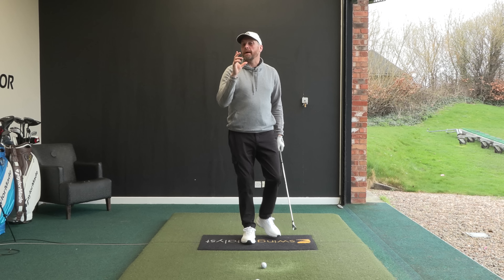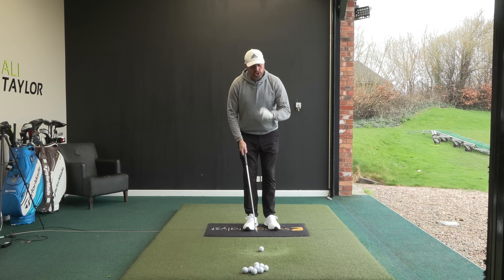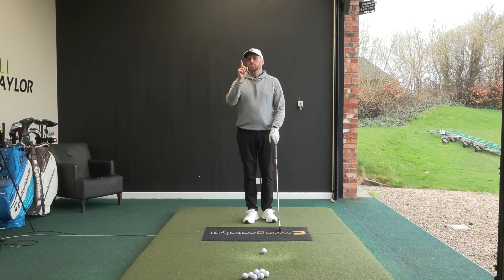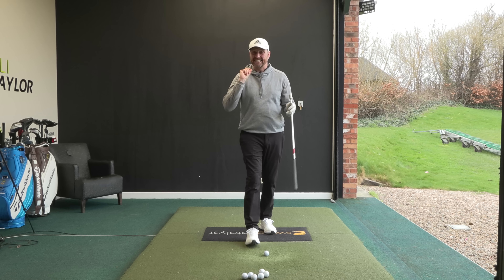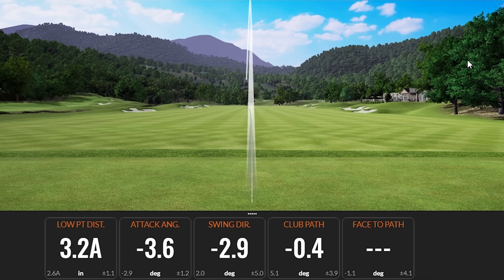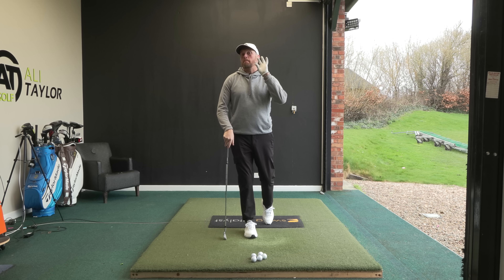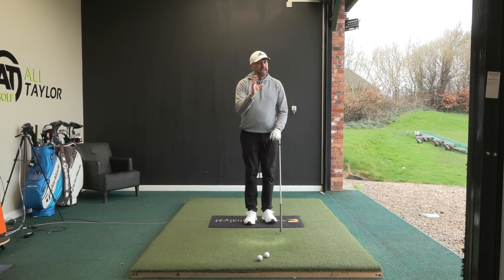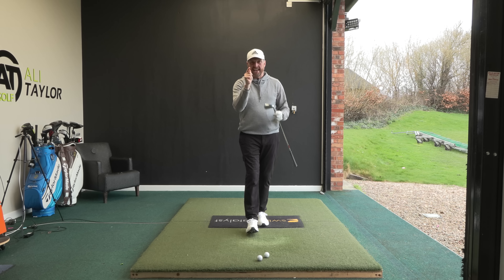I Could FINALLY Hit My Irons Straight After I Learned This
I could finally hit my irons straight after I learned this and so could you!!